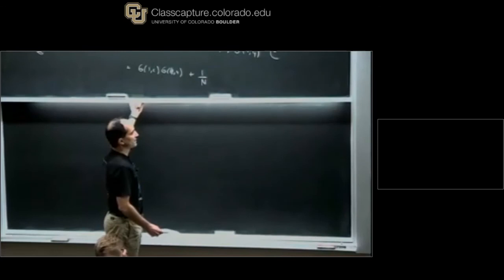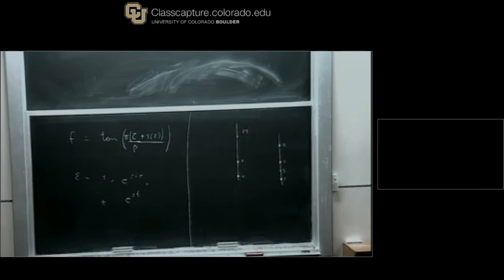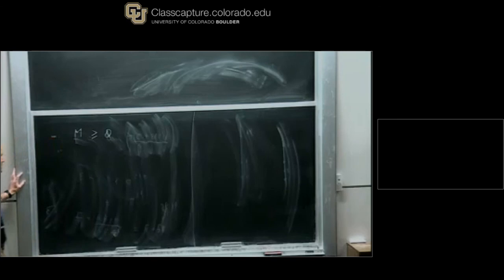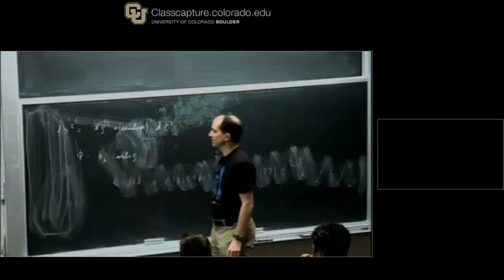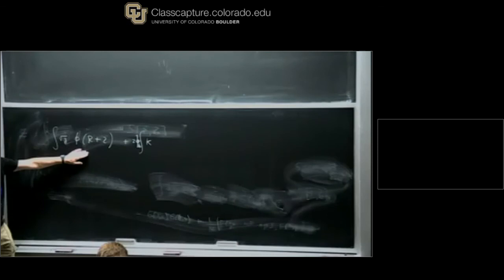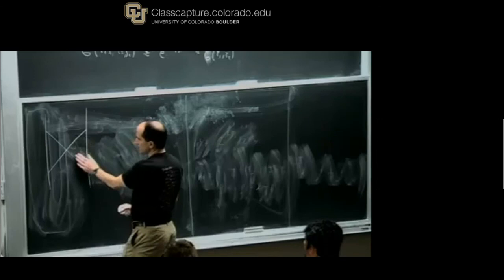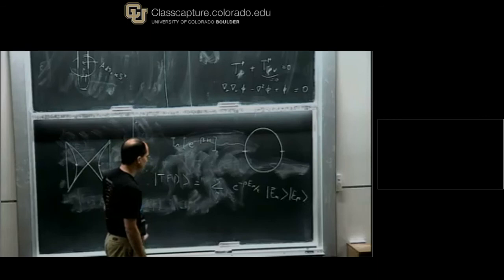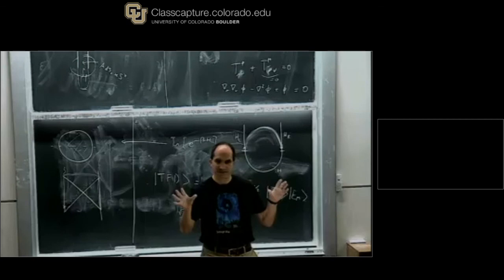Juan Maldacena - Simple Toy Models for Black Holes - 3